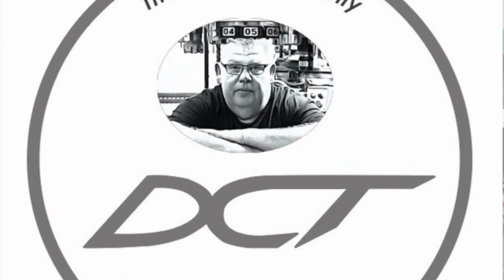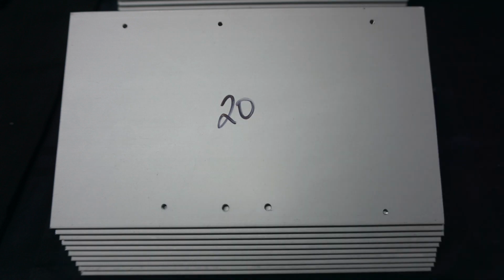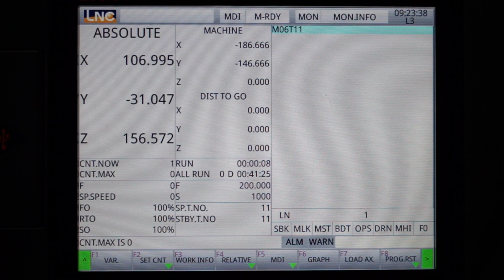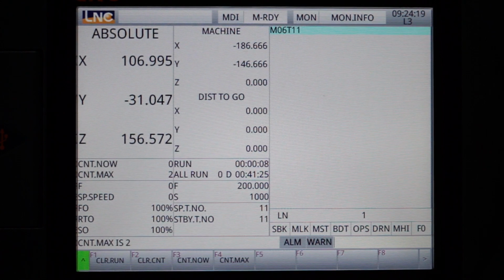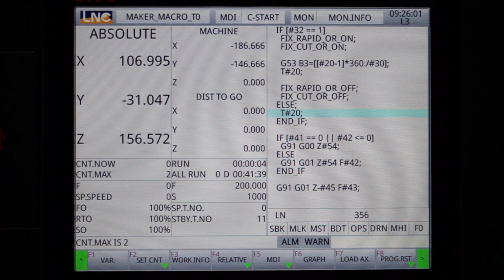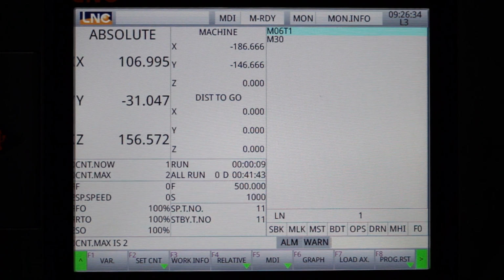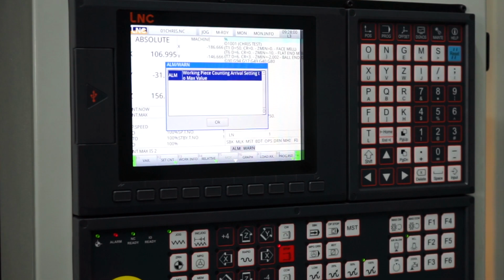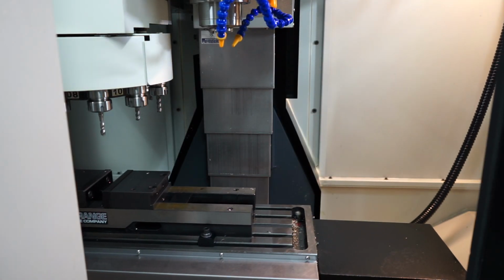My Stupid MISTAKE cost me a days work - Lost Time Production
Something I learnt my from apprentice master back in the mid 80's was, "if aint broke don't fix it"!  Obviously his clip under my ear worked well until recently when I FKD around with my SyilCNC LNC controller.  Today's video will explain how it happened and how I fixed. it.